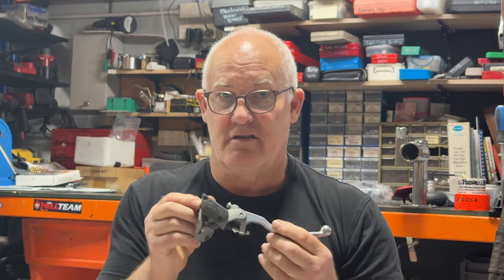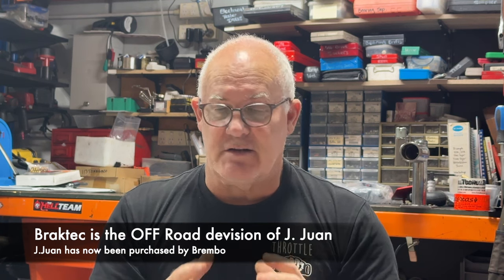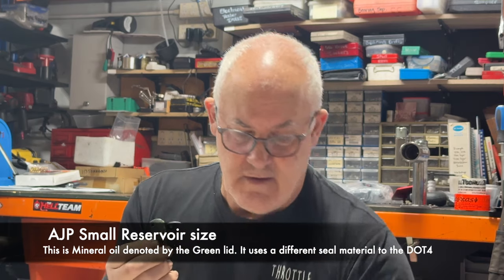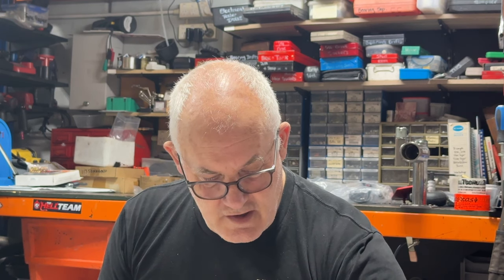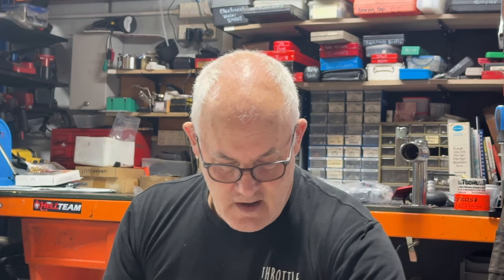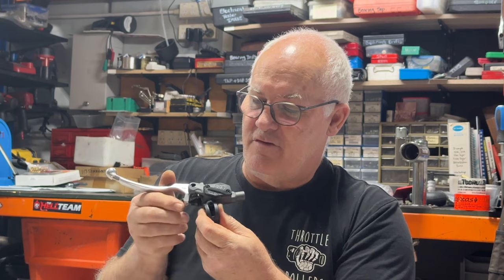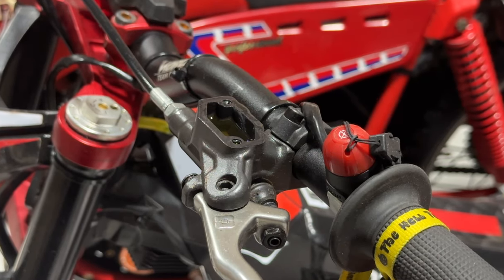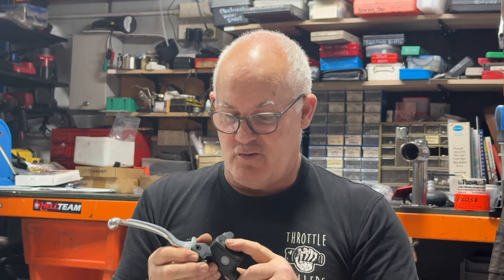LET'S LOOK AT MASTER CYLINDERS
Paul from The Hell Team discusses Master Cylinders, and the most common problem that crosses the workshop floor.